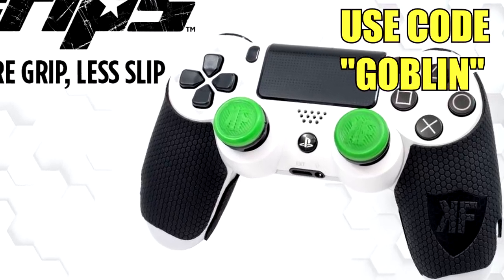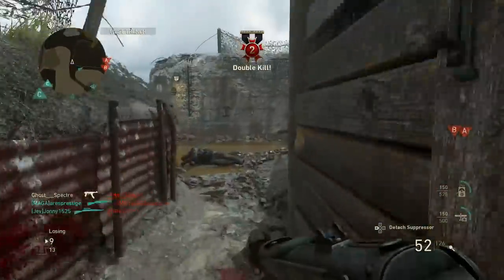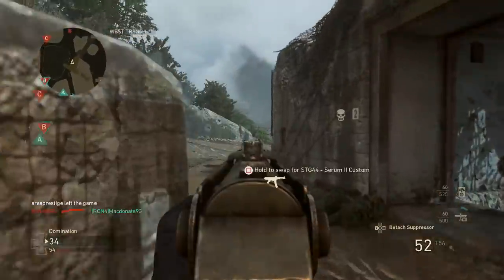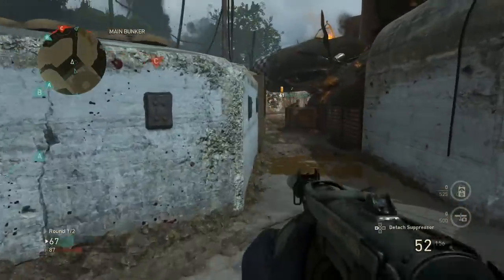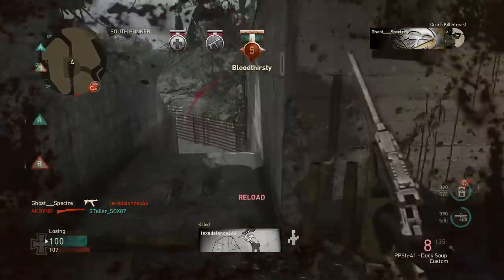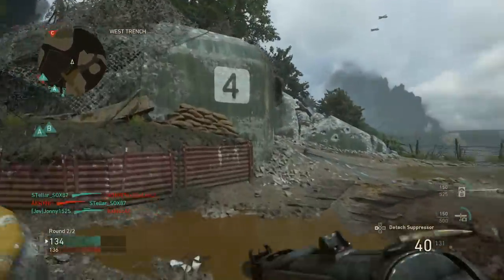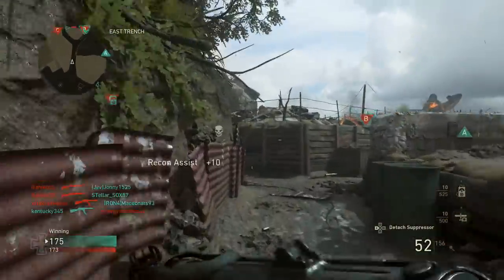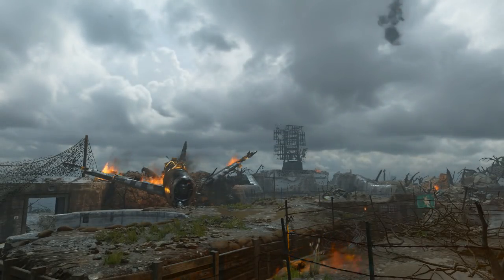PPSH DUCK SOUP IS UNSTOPPABLE in CALL OF DUTY WW2! COD WW2 "PPSH DUCK SOUP" BEST CLASS COD WW2!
Can We Get 2000 LIKES! PPSH Duck Soup is Unstoppable in Call of Duty WW2! COD WW2 "PPSH Duck Soup" Best Class COD WW2!